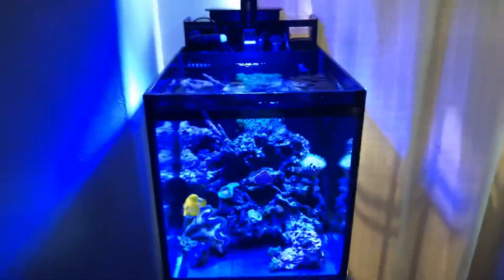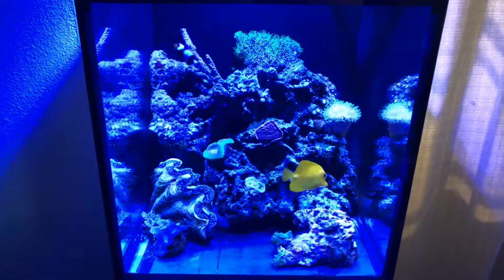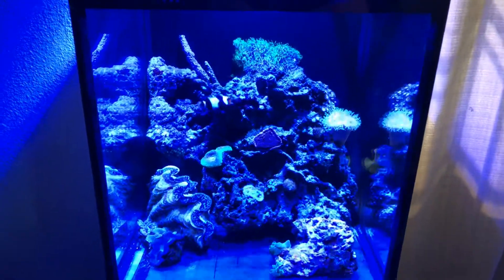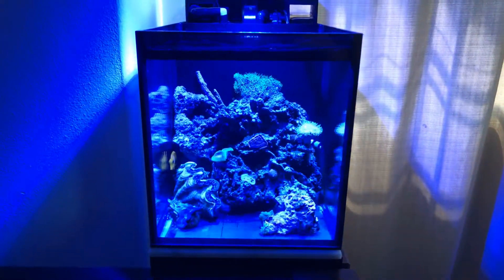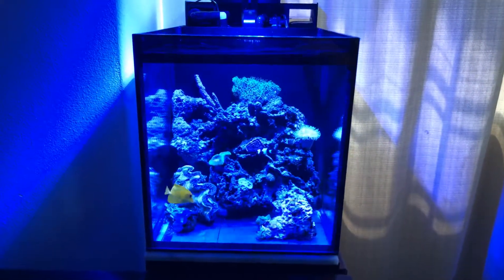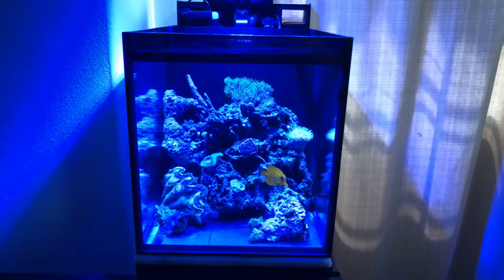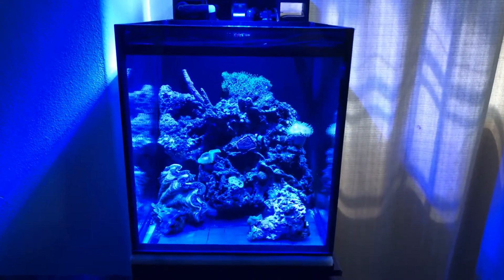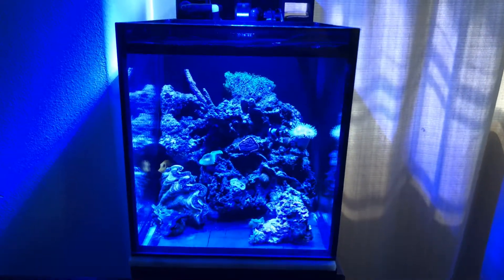Reef Chaeto give away